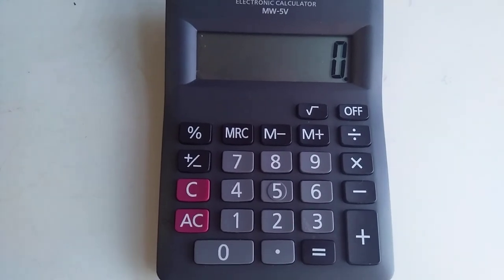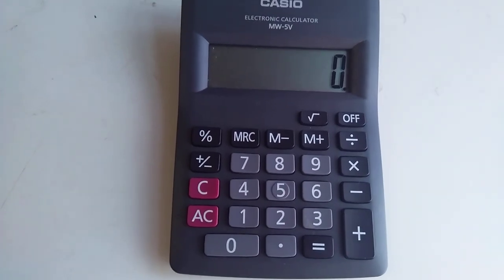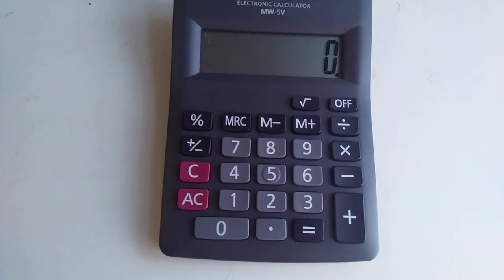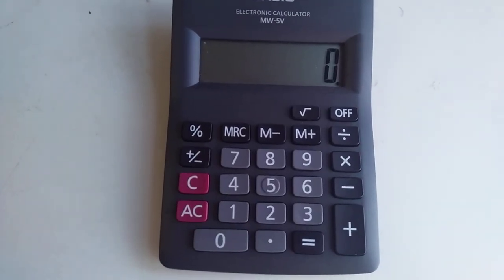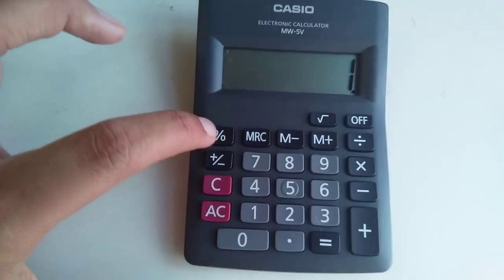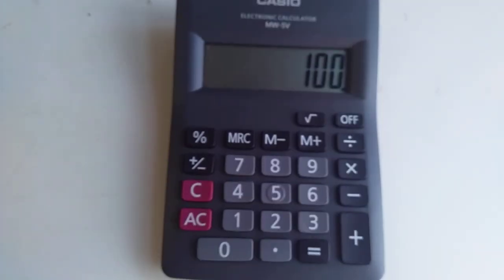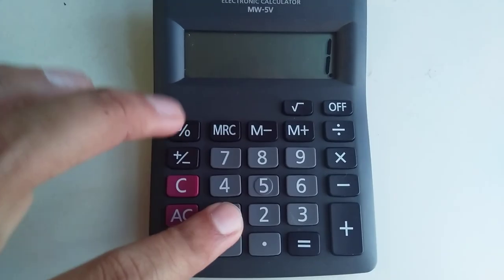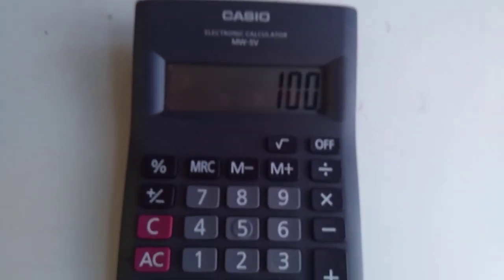100 on Calculator with Trick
100 on Calculator with trick

You can play this trick with your friends
Press button "1"
press / or division sign button
Press %  button
It display 100 on your screen.